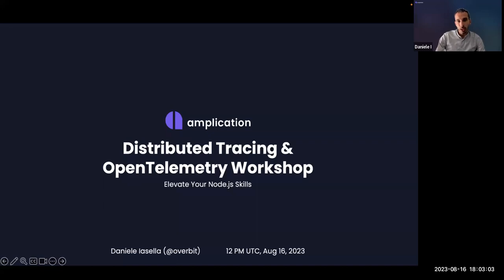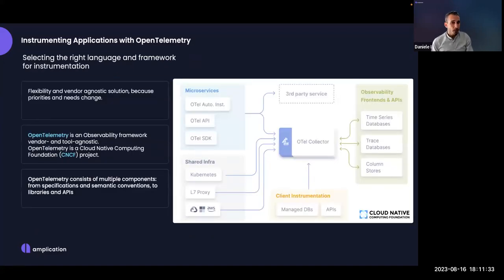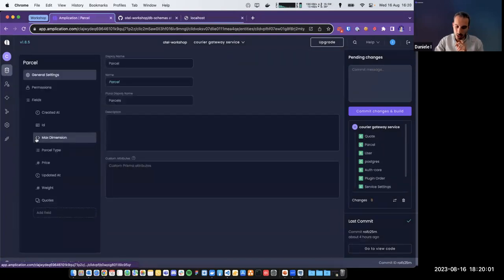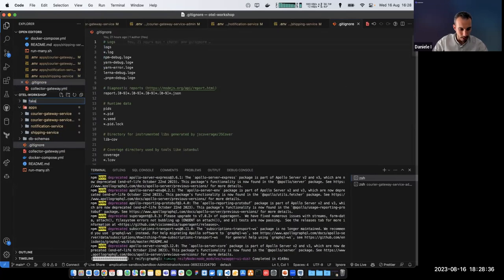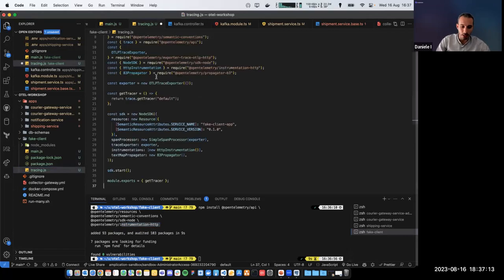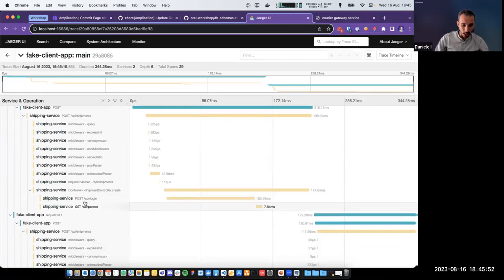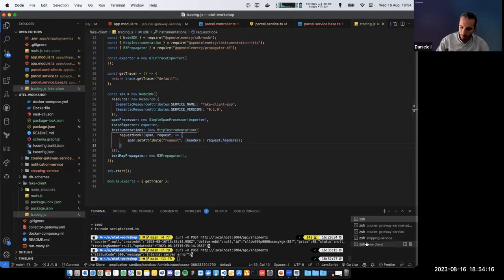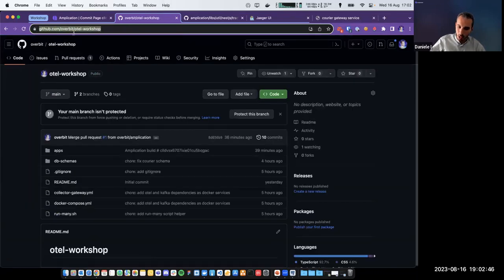Distributed tracing & OpenTelemetry in Node.js: Masterclass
In today's dynamic microservice environments, understanding the flow of requests and diagnosing issues has become more complex than ever. Distributed tracing stands as a pillar of observability, offering deep insights into how requests traverse through different services.

The OpenTelemetry project, aims to provide a standardized toolset to capture and manage this telemetry data across various languages and platforms.

In this masterclass, we'll explore the world of distributed tracing and focus on how to effectively leverage OpenTelemetry within a Node.js ecosystem.

Speaker:

Daniele Iasella, Principal Software Engineer, Amplication
Amplication is an open-source SaaS backend development platform that empowers developers and software engineers to accelerate the development of their Node.js applications.

With Amplication, teams can build critical applications faster, more reliably, and with greater consistency, resulting in increased productivity and a more streamlined development process.

In response to the overwhelming demand from our user community and enterprise supporters, we have released a fully featured commercial offering for enterprises that need a more robust solution to address security, integrations, privacy, tech support.